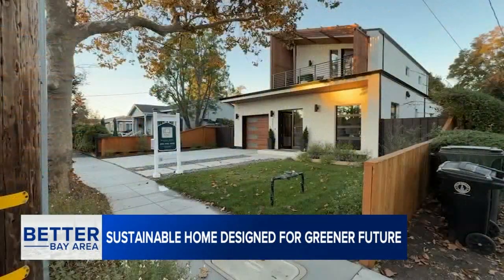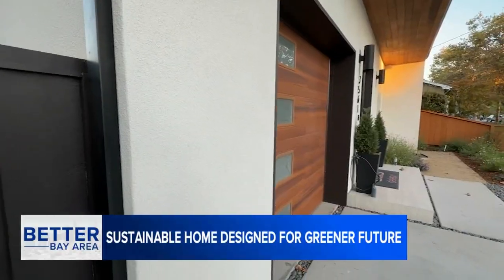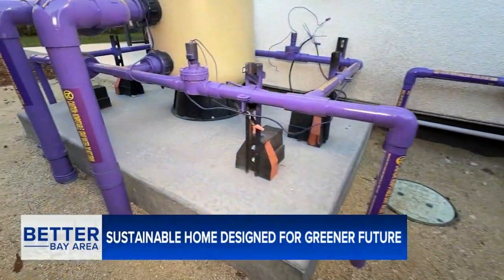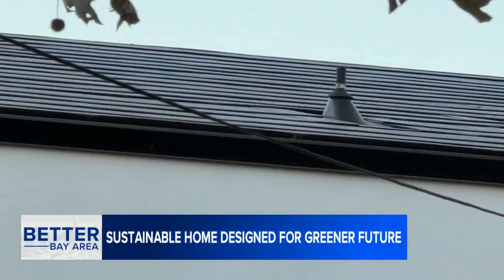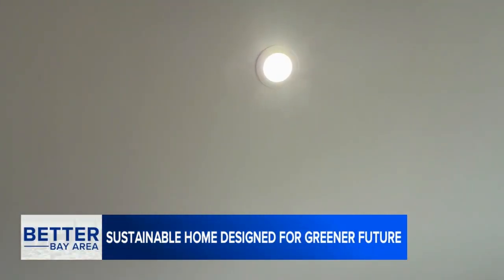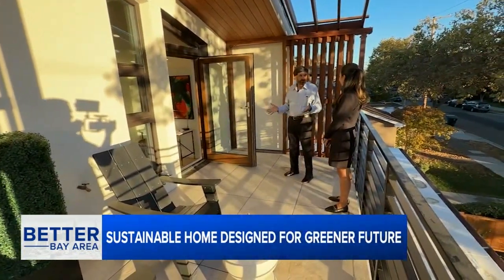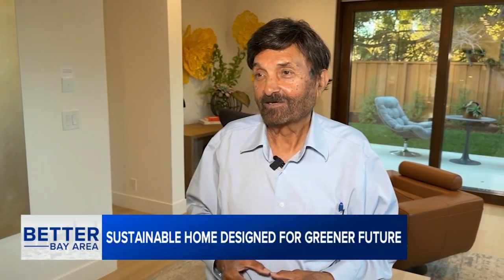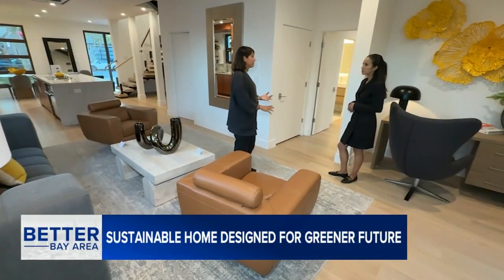A look inside the sustainable 'Tesla of homes' built for a greener future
This all-electric "future home" in Palo Alto is on the market for $3.7 million and has green tech from the ground up, built to be sustainable and innovative. Here's how it works